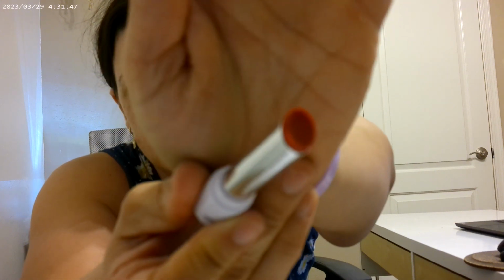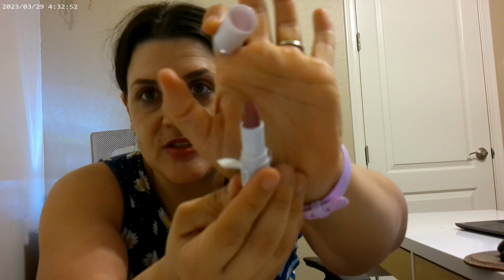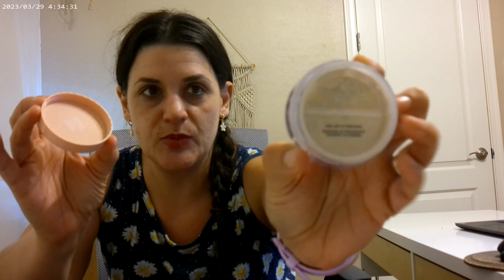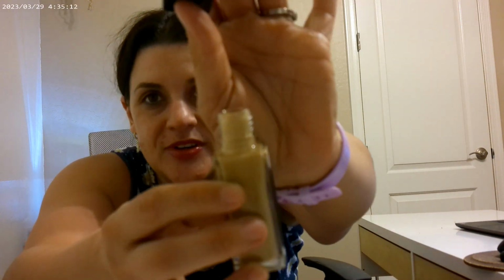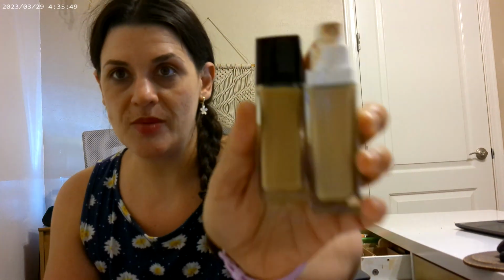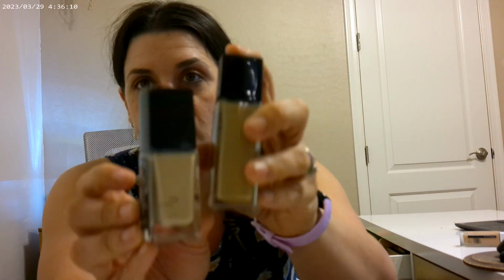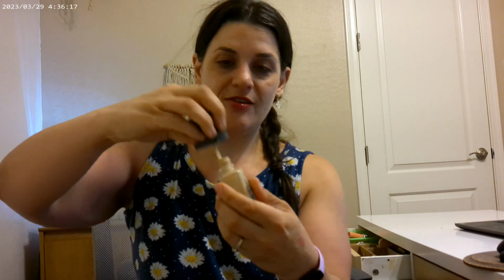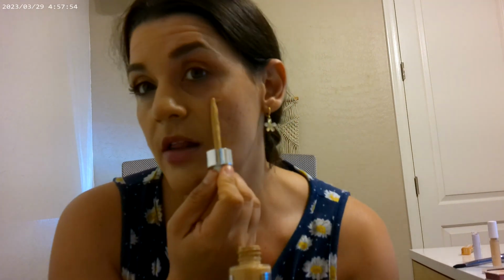Starting Accutane - Drugstore Beauty Haul & Try On | Beautify Your Life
Hello! Today I'm sharing with you some products I picked up at the drugstore recently in preparation for starting on Accutane.